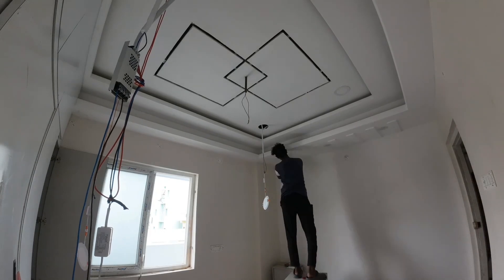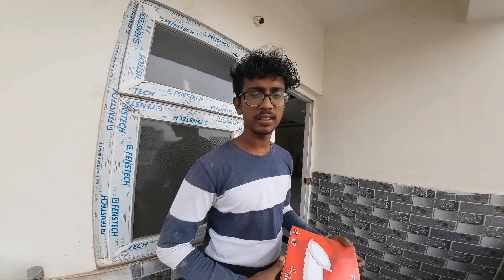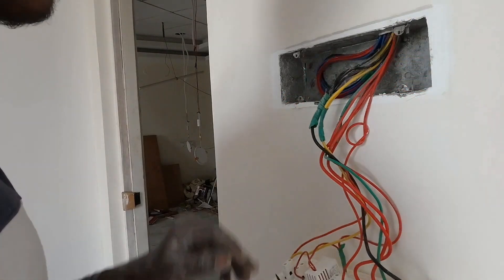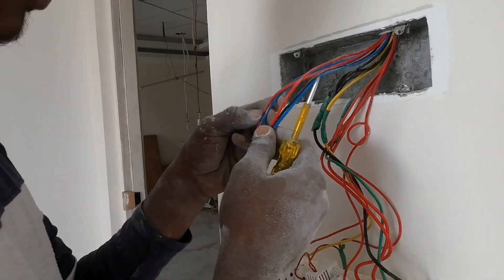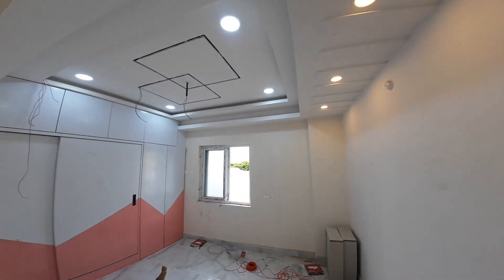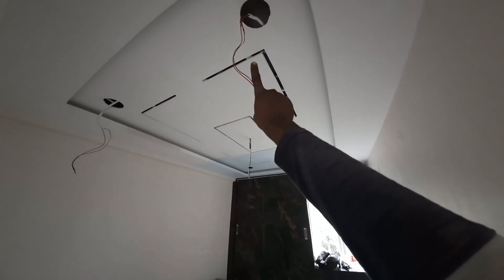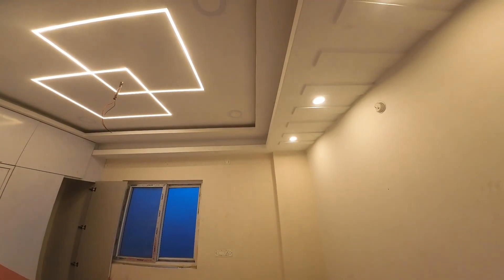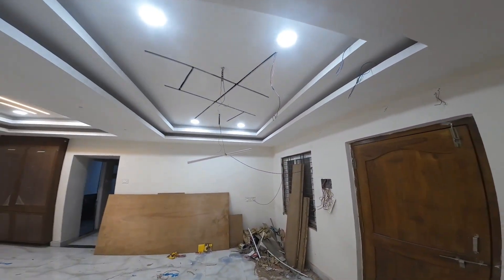my daily routine life my experience in my work //